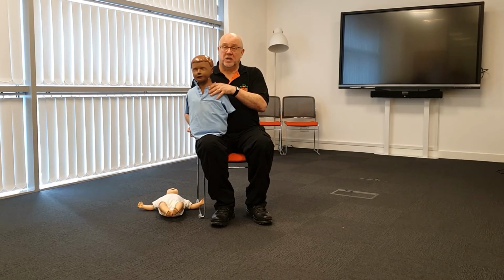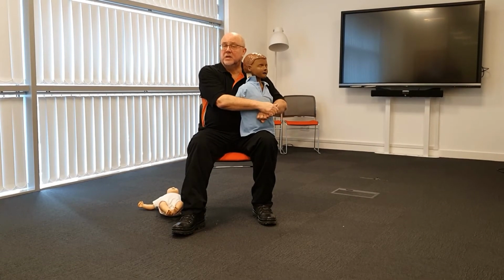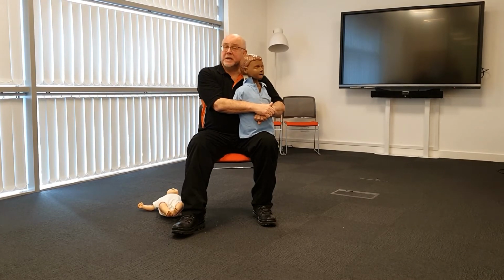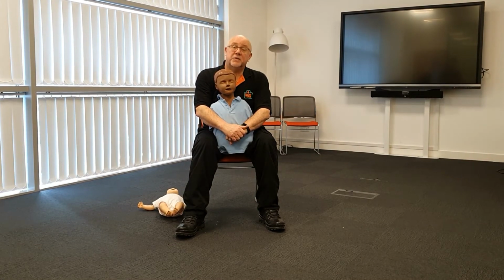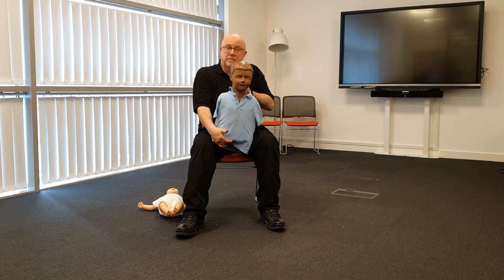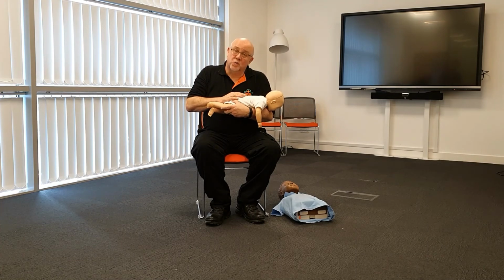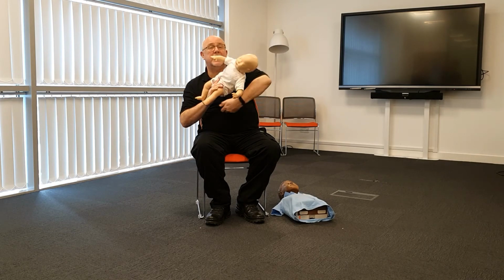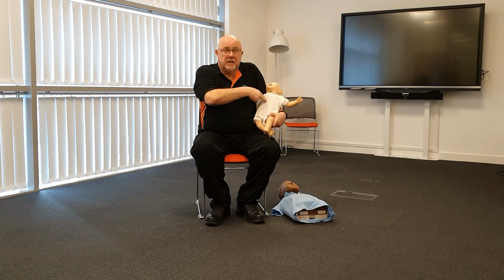Child and infant choking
It is very easy for a child to choke on a bit of food or a small toy and you may need to act quickly to clear the obstruction.

This short video will take you through the essentials and, of course, if the child looses consciousness, goes a funny colour or floppy then you must call the Emergency Services immediately.

Full details of the First Aid courses we offer can be found on our web